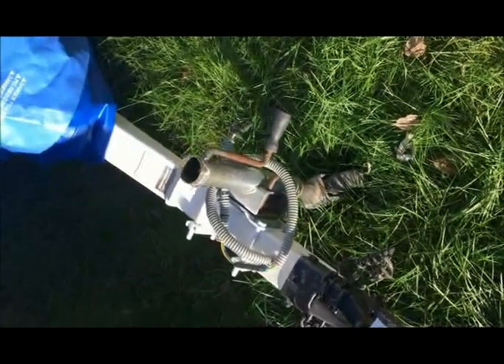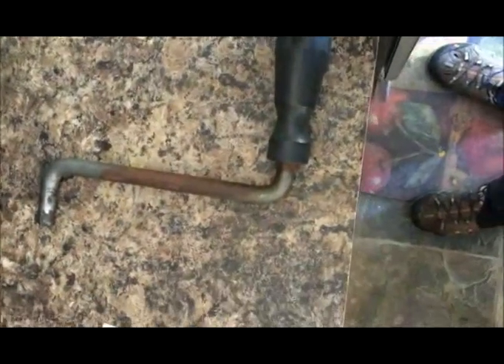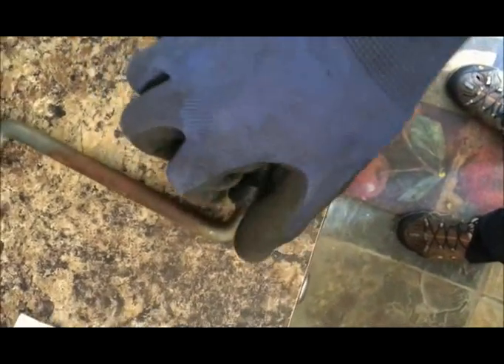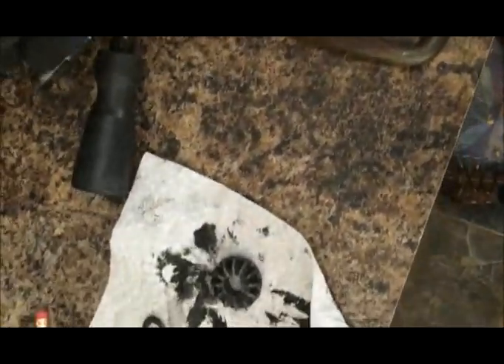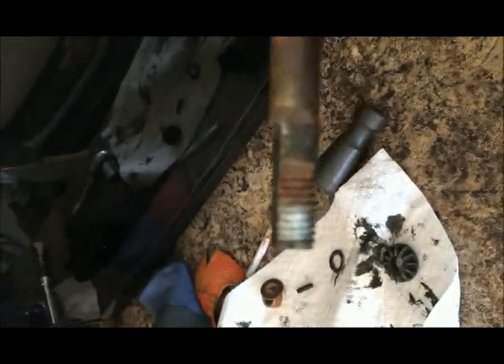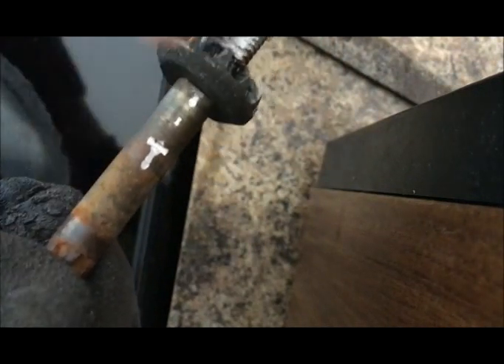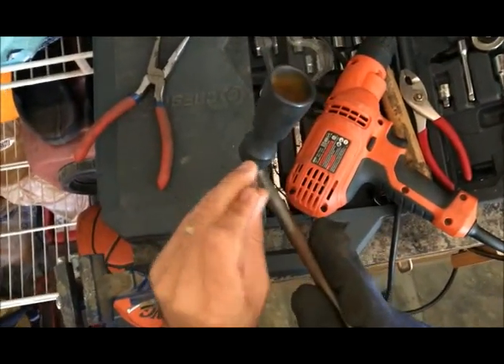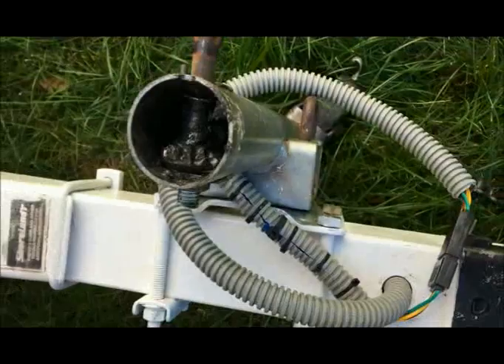Cheap and easy repair for trailer jack handle DIY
Hope that this idea help